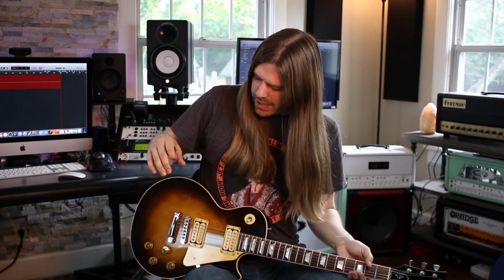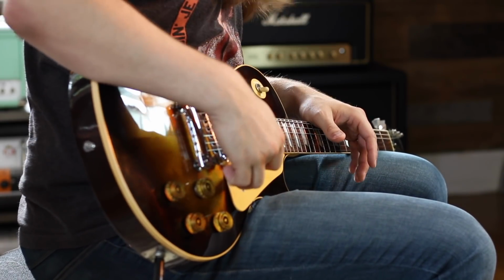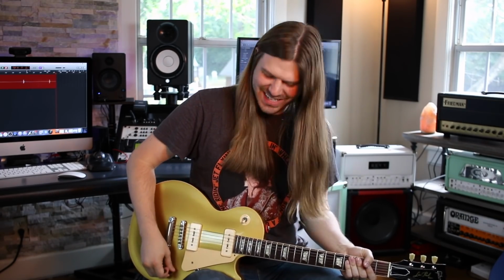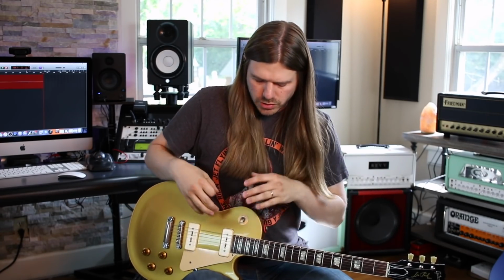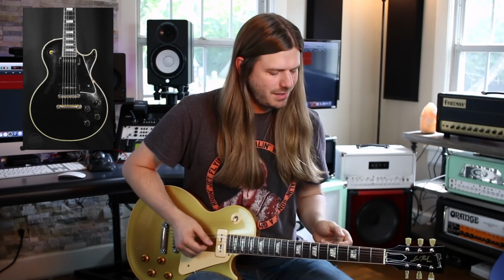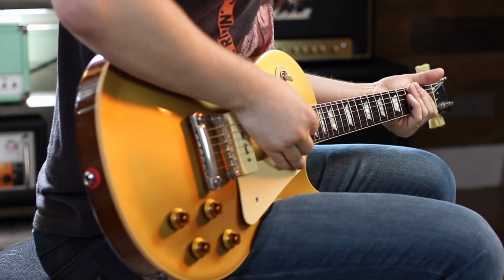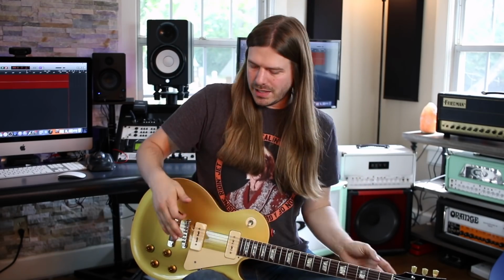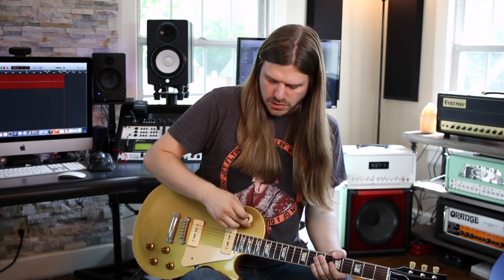Les Paul Facts Most Don't Know!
I always love diving into the history of guitars. The Les Paul being my favorite I figured why not start with it :) Should I do one for the Strat and Tele?